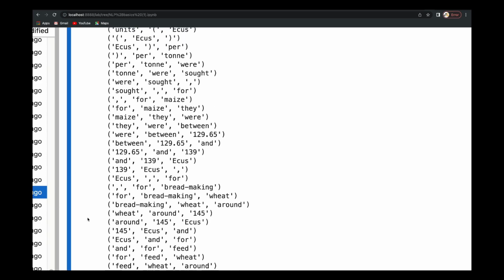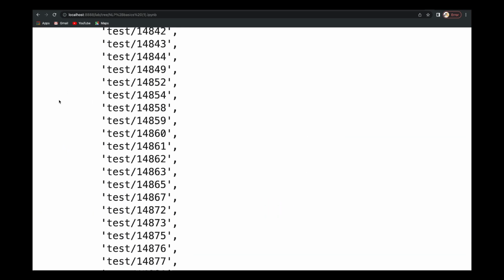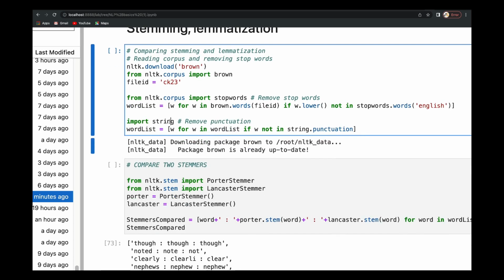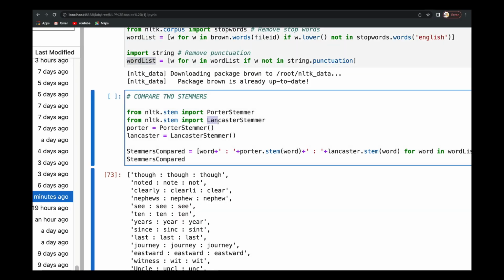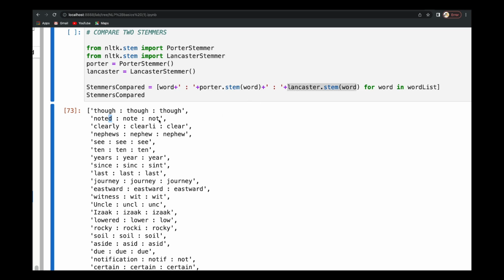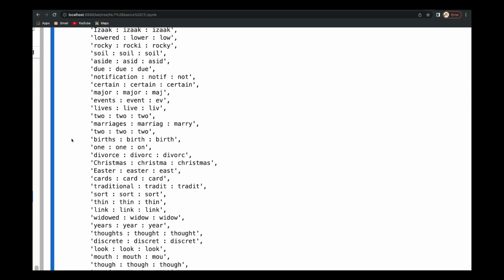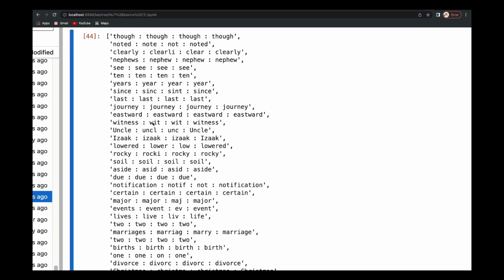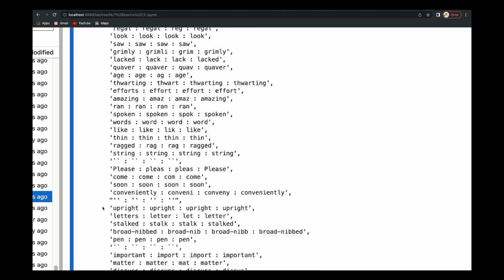Stemming and Lemmatization [ 22 ] : Natural Language Processing(NLP)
In this particular video we will discuss "More on Stemming and Lemmatization" in NLP which is a crucial concept for the rest of the NLP lessons in this course.

5. FSDS_Text Normalization with Stemming and Lemmatization
7. FSDS_Bag of Words (BoW)

Lessons In This tutorial:
- Word
- Tokens and Tokenizations
- Corpus
- Sentence and Document
- Vocabulary
- Stopwords
- Text Normalization
- Chunking
- TF-IDF
- Language Modeling